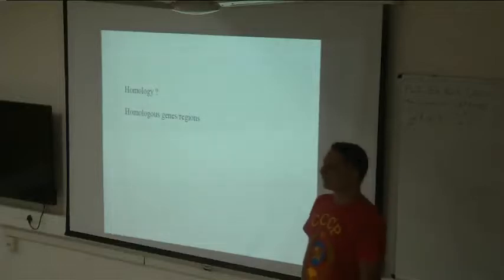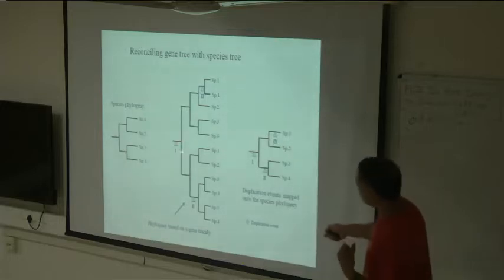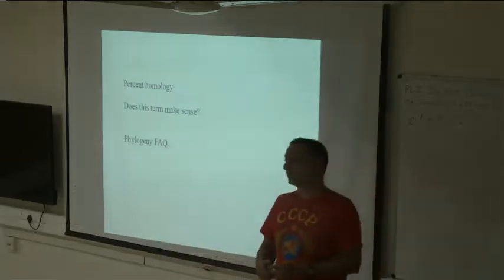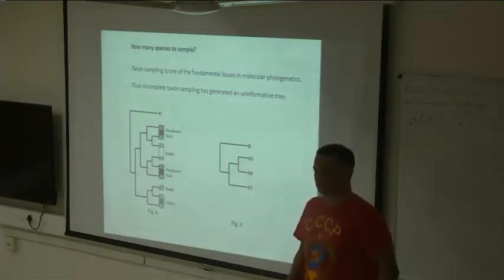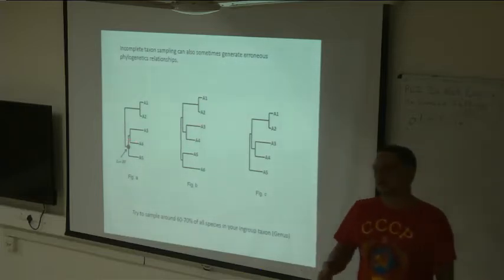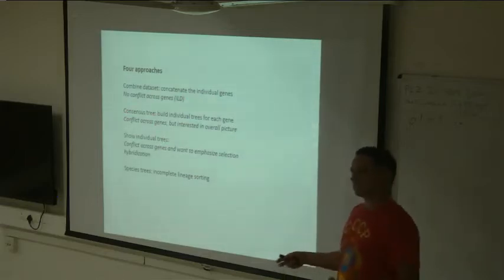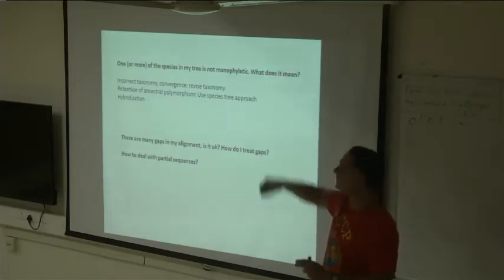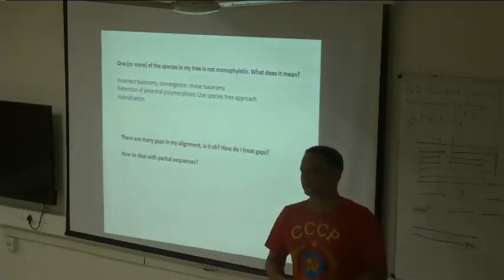MPW2021 DAY 5 choice of markers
Orthologus vs. Paralogous genes, Phylogenetics FAQ